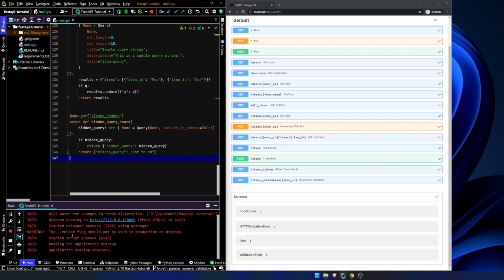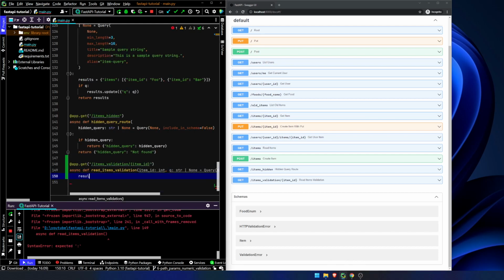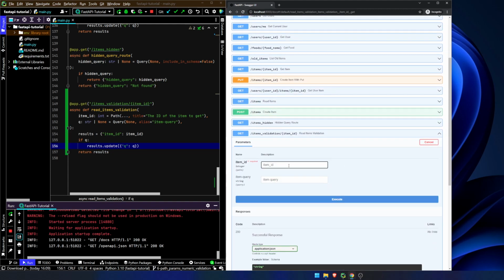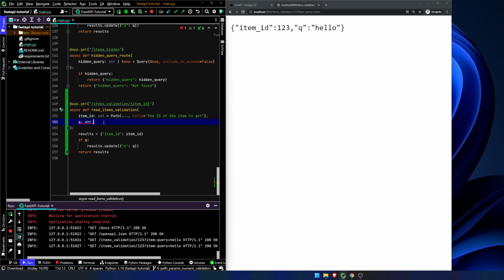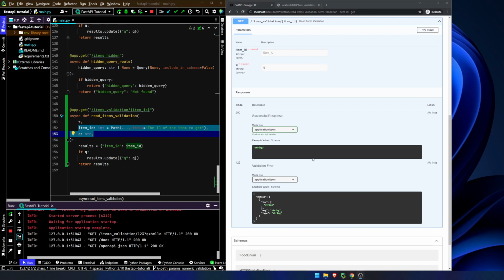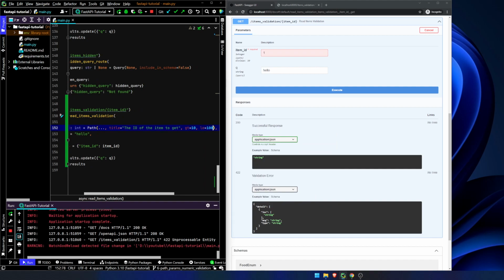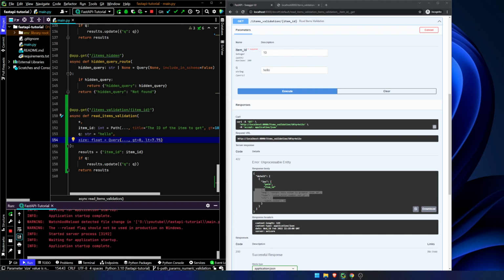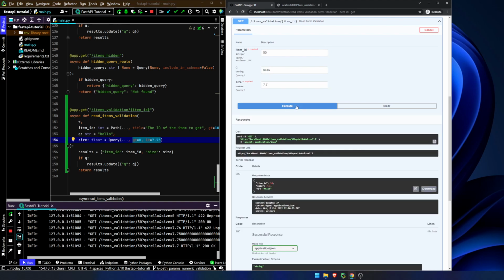Fast API Tutorial, Part 6: Path Parameters and Numeric Validation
In a similar manner to how we saw in the previous video, we can also pass data to the server via Path Parameters. This is useful for things like GETting detail information or submitting a PUT, PATCH, or DELETE request for an individual item.

In this video we discuss using some very cool functionality we get for validating numeric types by importing the Path class from FastAPI.